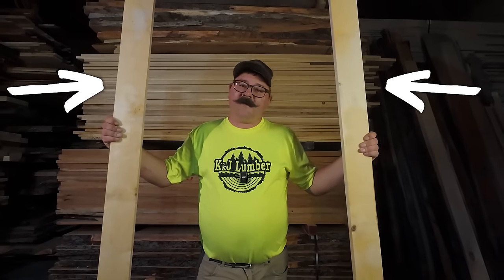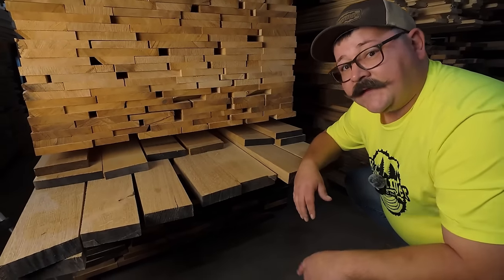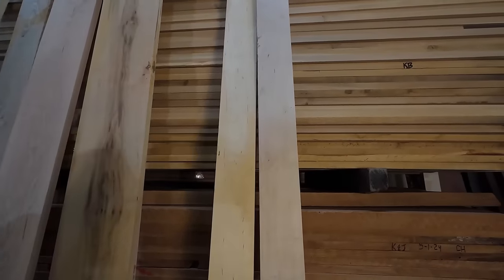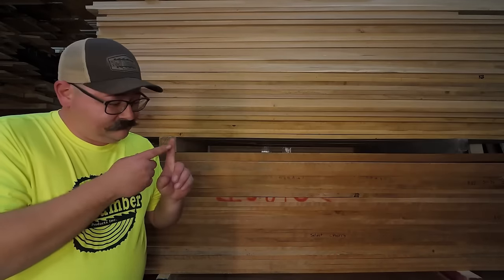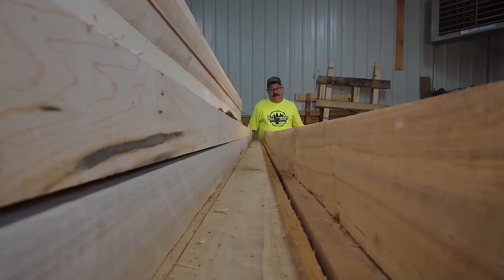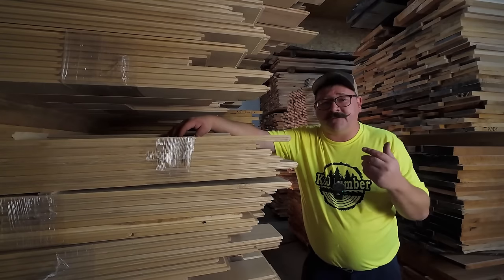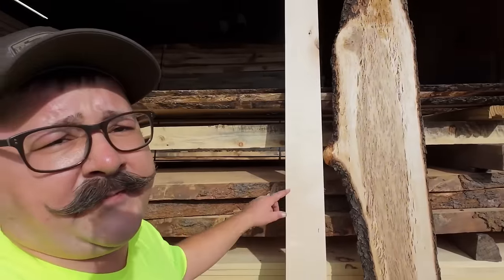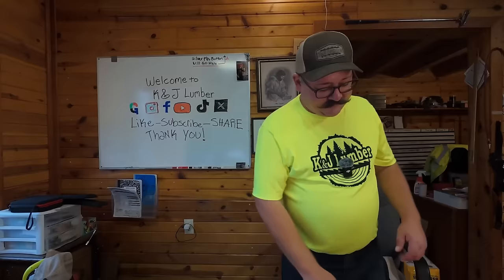EASY Ways to Identify the Right Types of Wood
In this video, we're breaking down the easiest ways to identify different types of wood.  Learn the secrets of ring-porous vs. diffuse-porous wood, how to use a hand lens like a pro, and even some surprising tricks from our resident wood expert, Joe!

We'll cover:

Why wood identification matters (hint: it's not just for experts!)
Simple tricks to tell wood species apart (even if they look the same!)
How to avoid common mistakes (so you don't end up with the wrong wood for your project)
Bonus tips from Joe (you won't believe what he uses to identify wood!)

Chapters:

0:00 Intro
0:38 Is it Wood? What kind? Tips.
2:01 Check out the 3 Different Surfaces.
4:00 Kendal's Tips for YOU!
6:37 The End Grain. Wood's Fingerprints.
7:54 Using Apps on your Phone (Lenses).
9:03 Use your Senses.. Sensei.
11:38 Our Wood Expert: Joe.
13:23 Wood anatomy and other factors.
13:38 Wood Figure. Curly, Birdseye, and Spalting.
15:06 Practice, Practice, Practice.